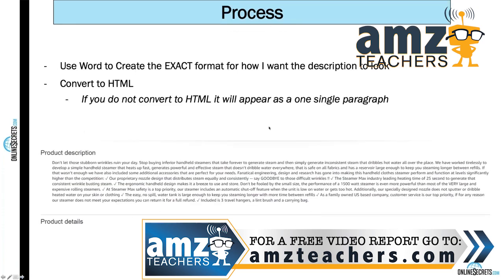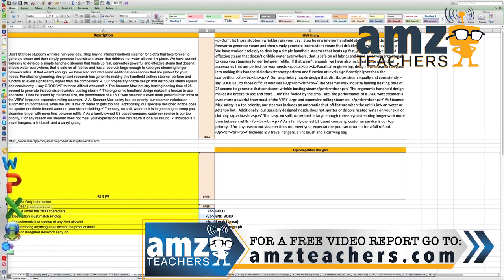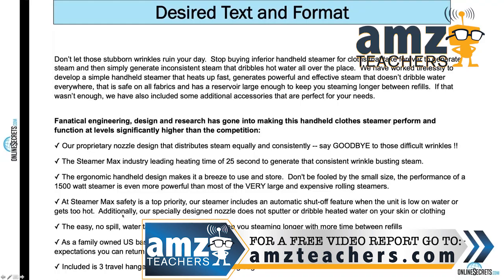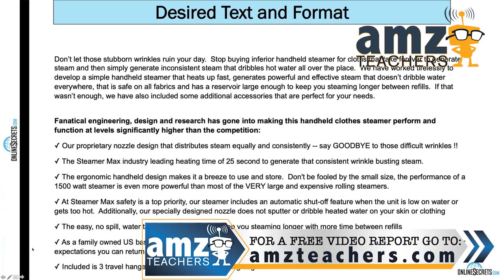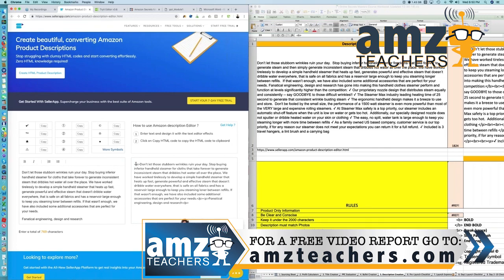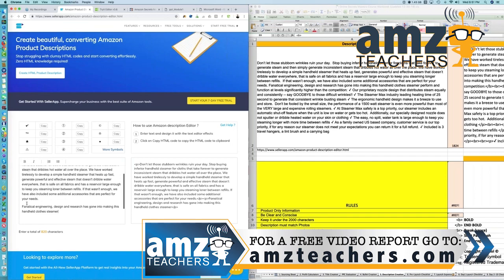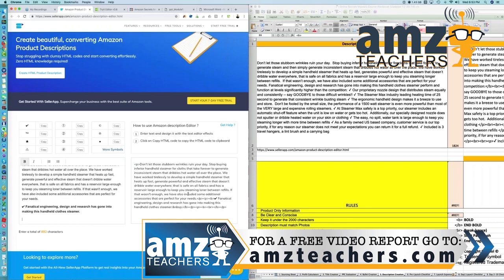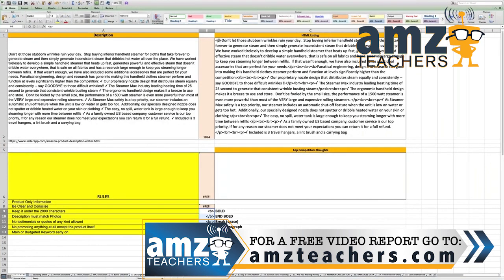How to increase conversions with product descriptions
To get a free video report go and to learn more on how to to increase conversions with product descriptions. In this video, our ecom coaches will dive into conversion marketing and show you conversion optimization for your Amazon FBA product listing.

Our Videos will guide you Step by Step through your journey in getting and maintaining a business on Amazon. All you need to do is click the link below and you will have access to our free videos. Ecommerce, make money online and work from home jobs.